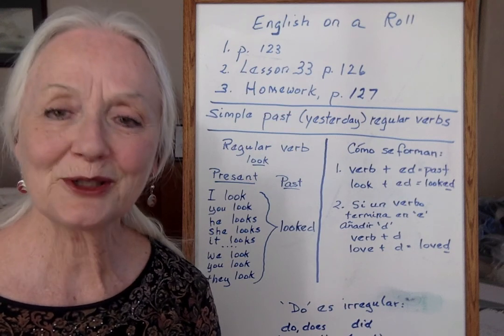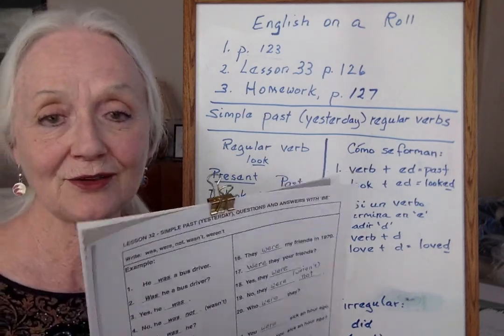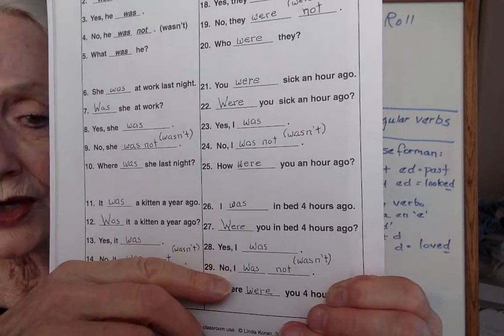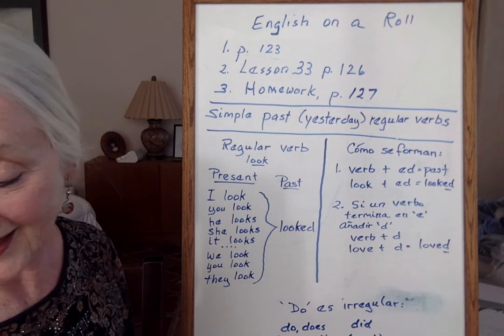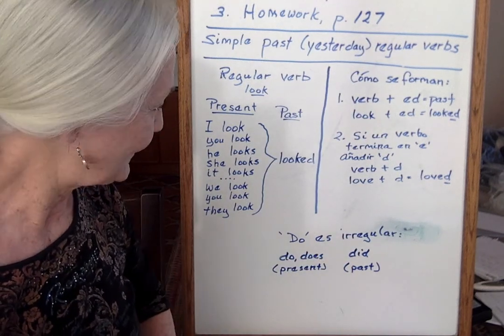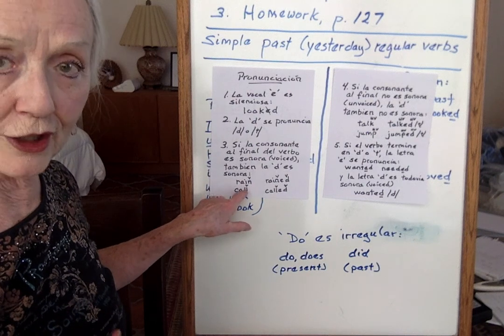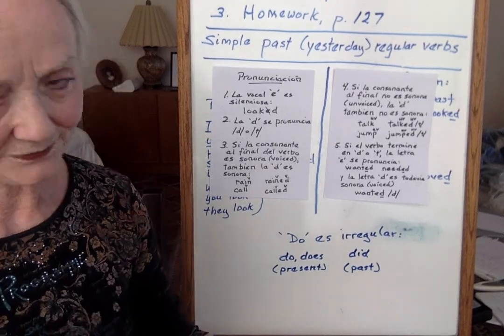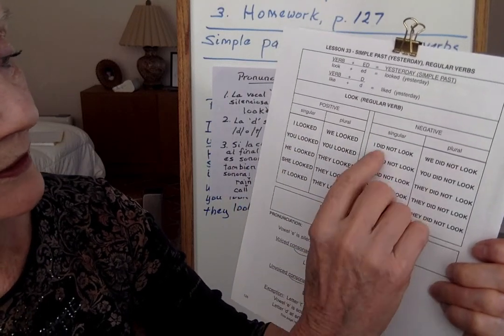EOAR Lesson 33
Simple past (yesterday) regular verbs